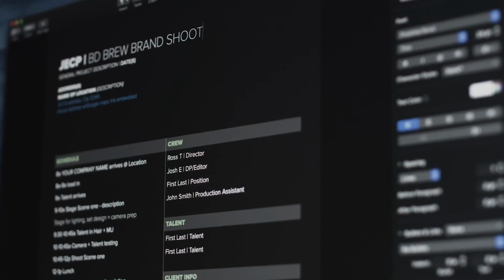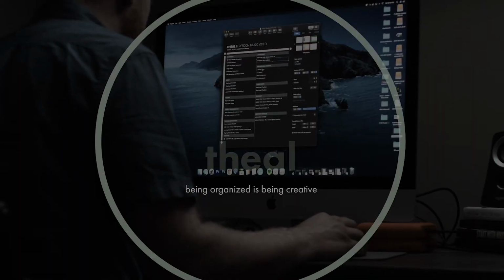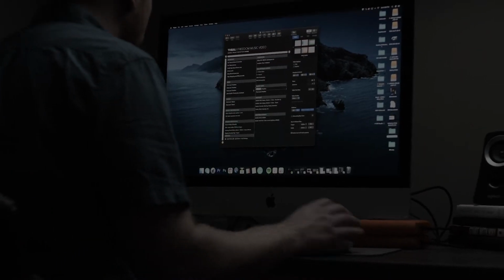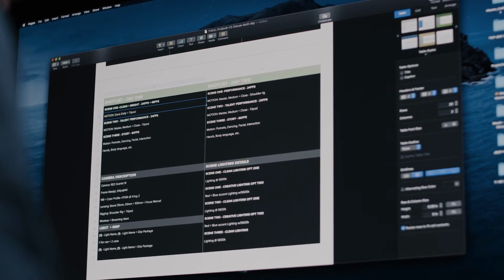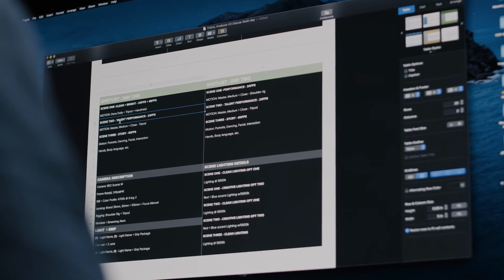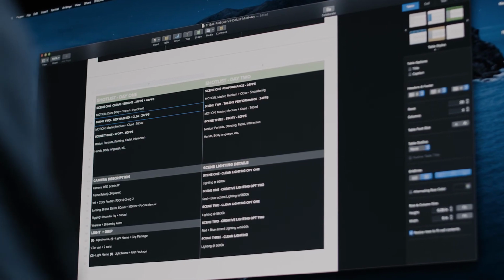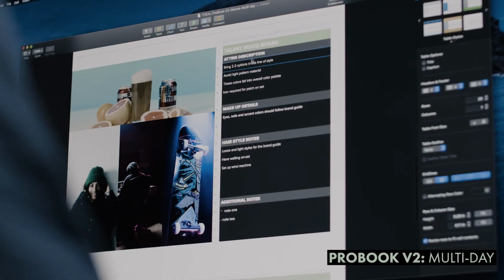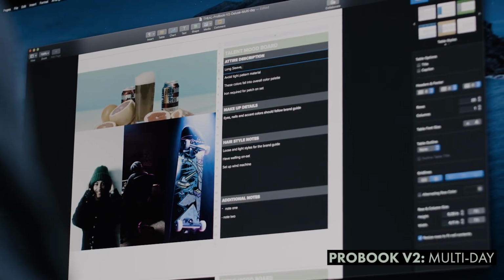Being Organized | Why & How to Use the ProBook [Theal]